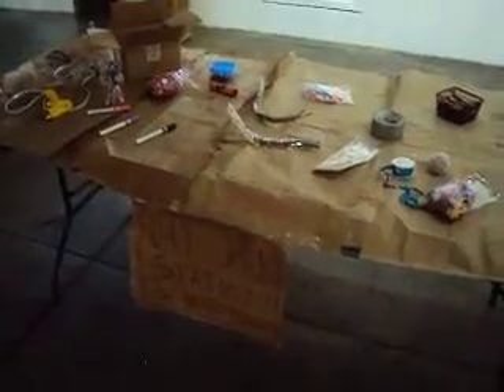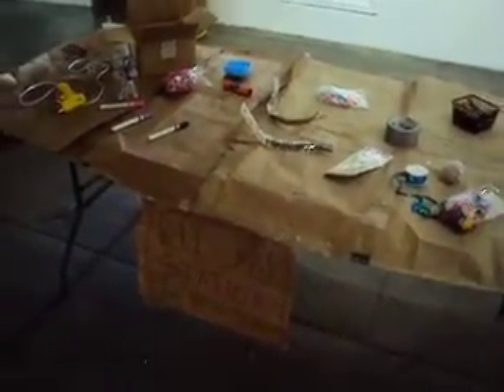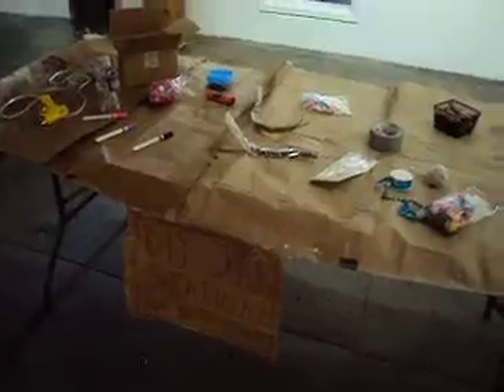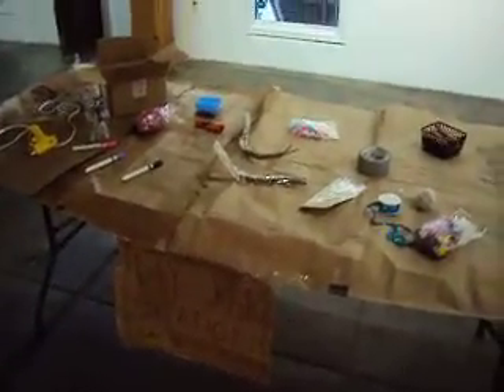Setting up walk through 2 @ Alchemy of Waste Exhibit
Art Share